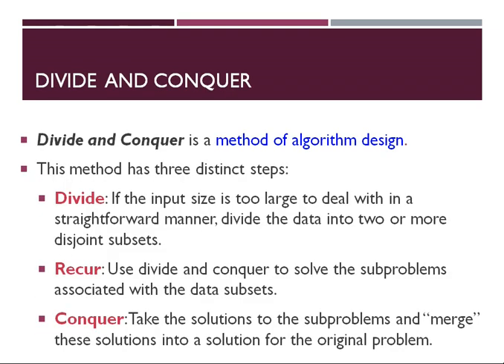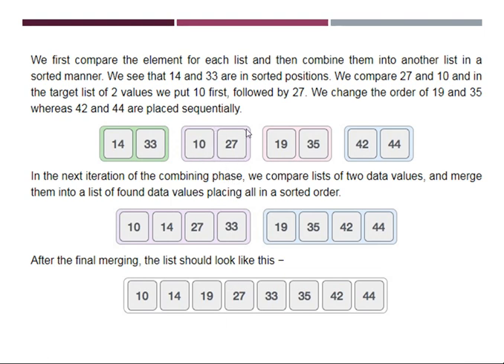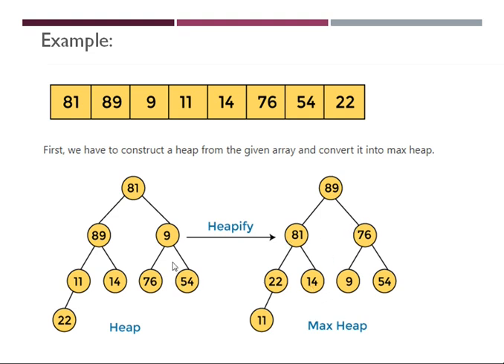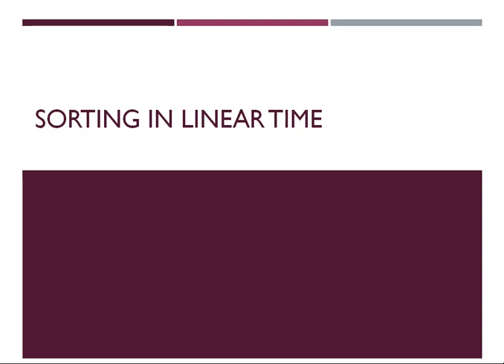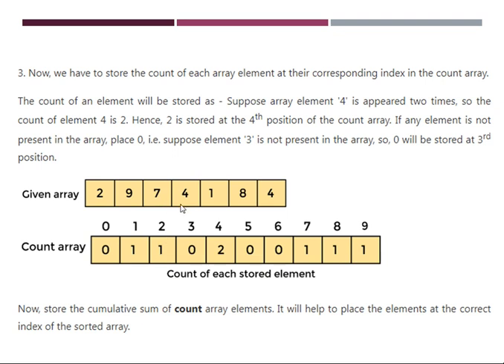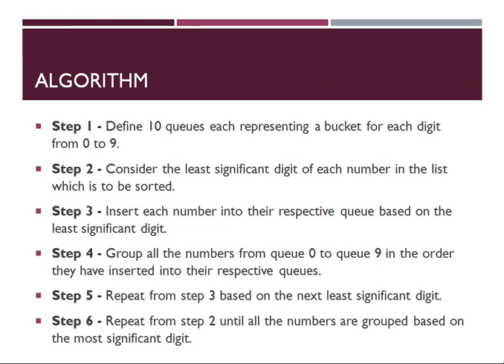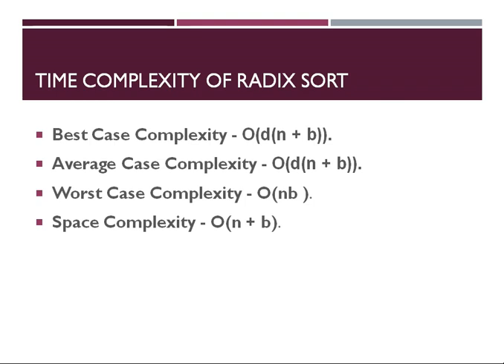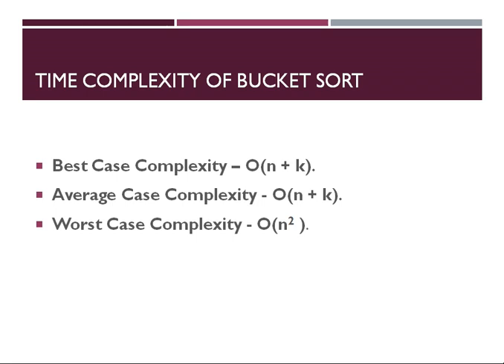Sorting Part 2